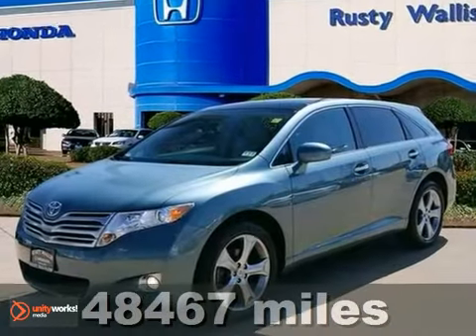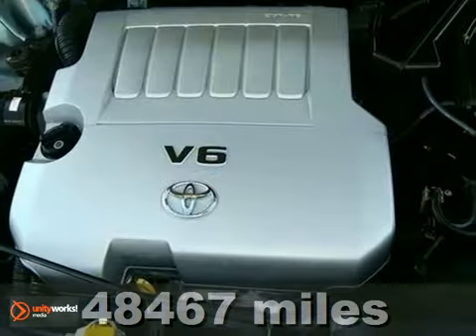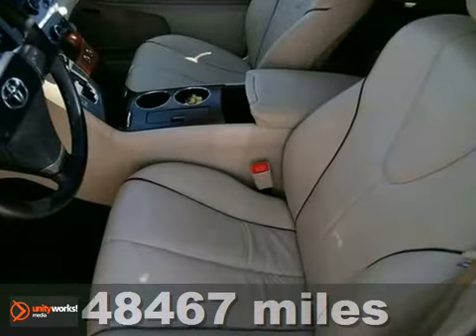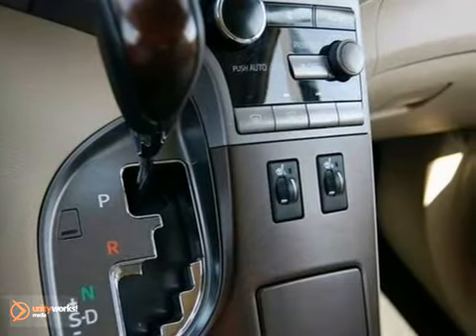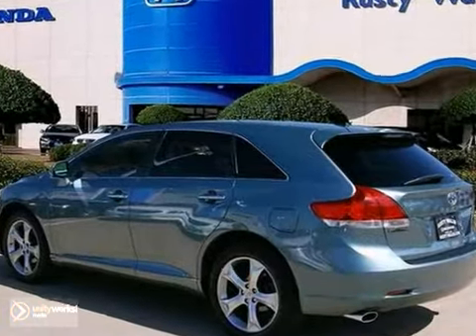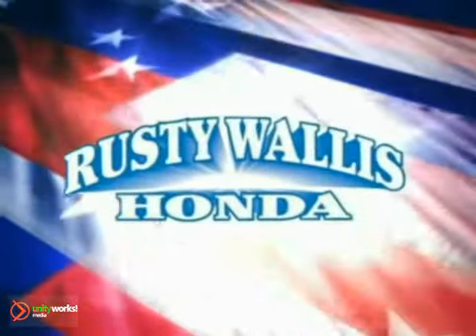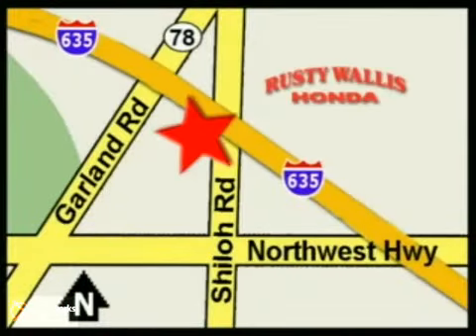2009 Toyota Venza H2926 in Dallas TX Fort Worth, TX - SOLD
SOLD - If you are looking for real value on a great used car, Rusty Wallis Honda invites you to call and make an appointment to view this 2009 Toyota Venza, stock# H2926. We are conveniently located near Dallas TX Fort Worth, TX and known for our great selection, reliability and quality. Call to take a look at this 2009 Toyota Venza today.

12277 Shiloh Road
Dallas TX Fort Worth TX, 75228